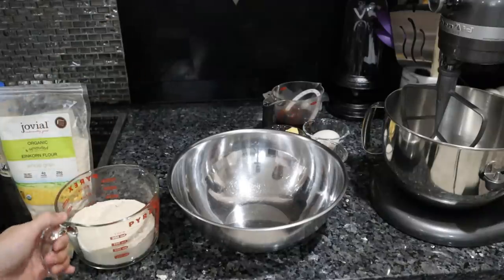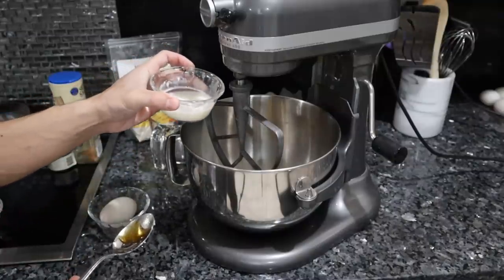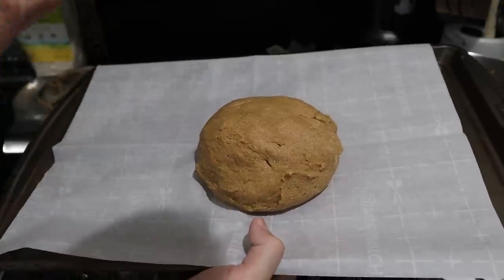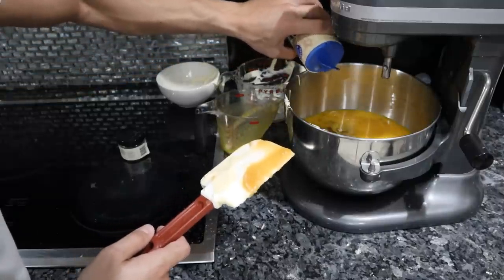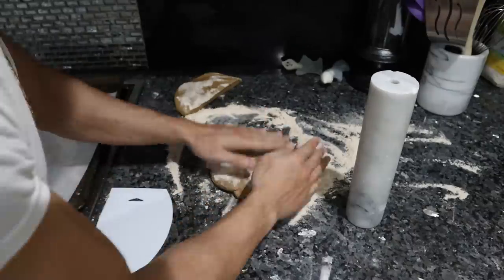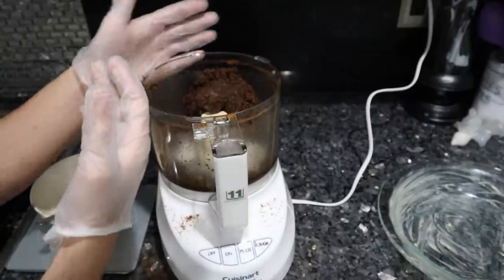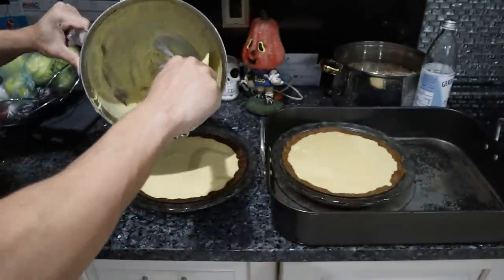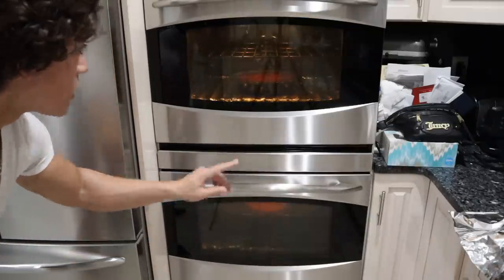Healthy Cheesecake Recipe